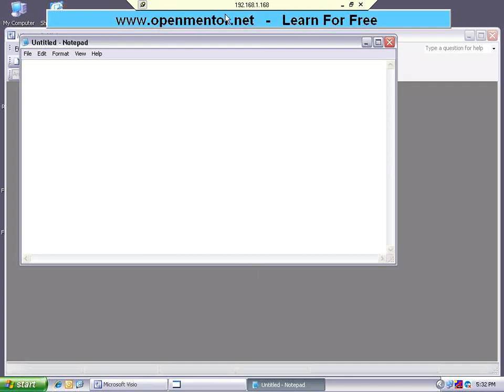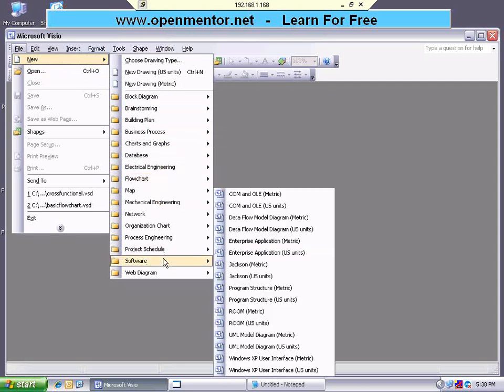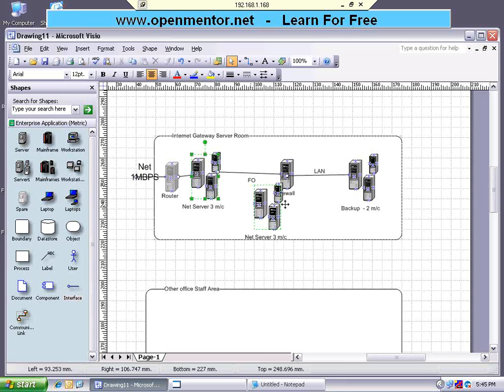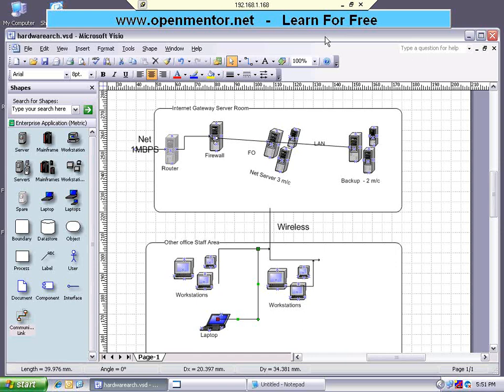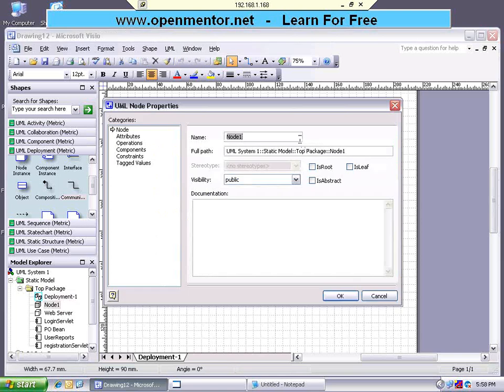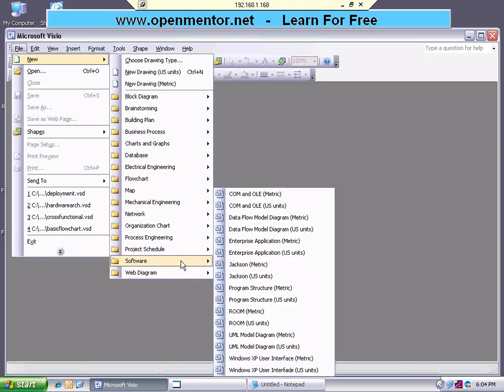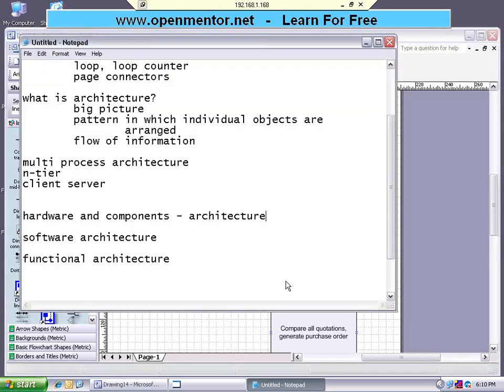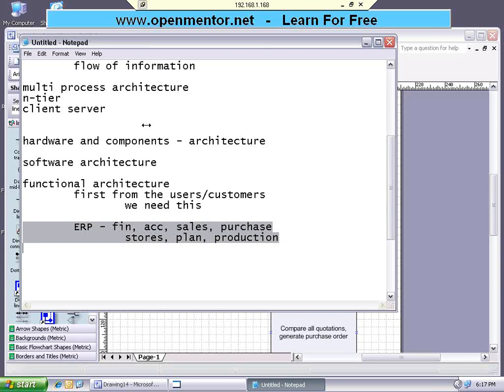Visio Part 2 Architecture Diagrams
Architecture diagrams - hardware, software, functional